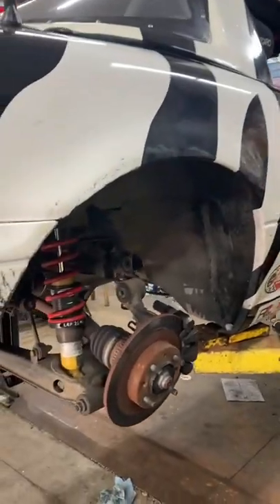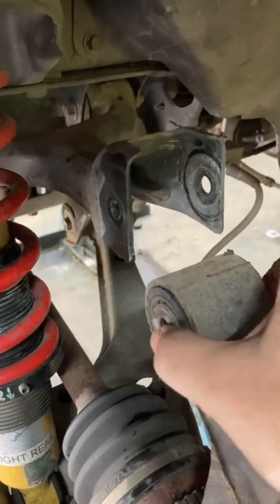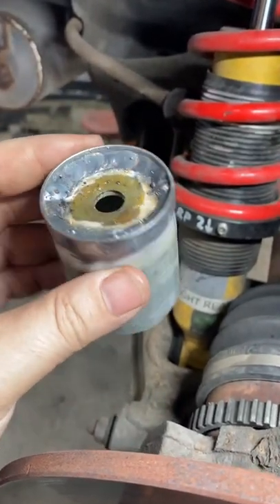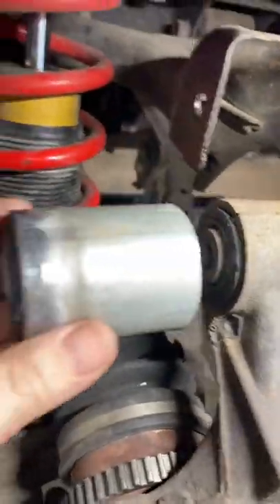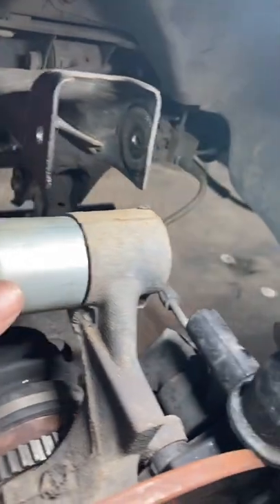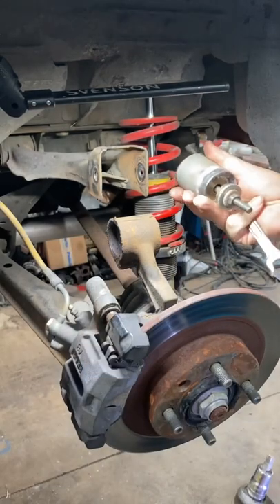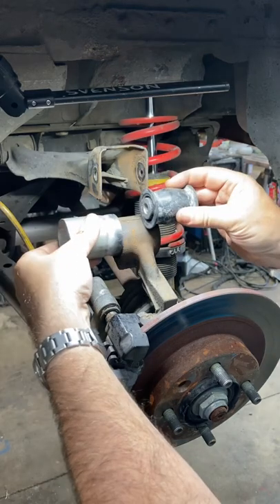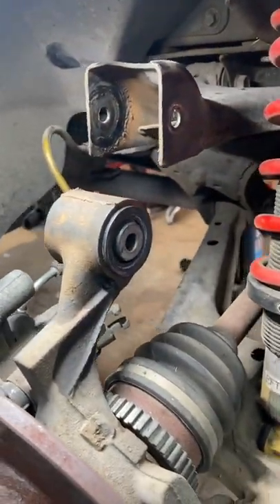DIY Miata suspension bushing